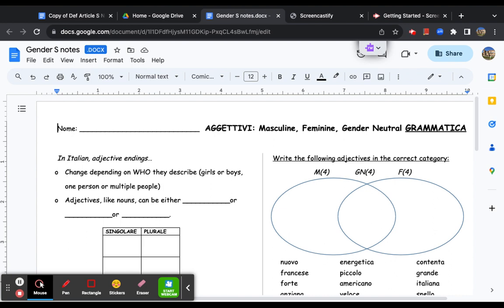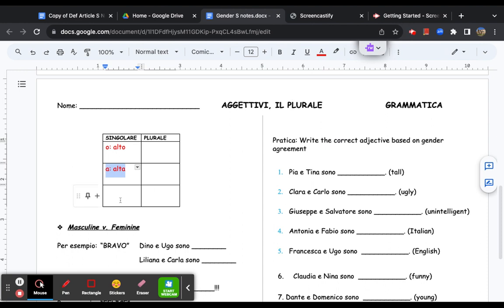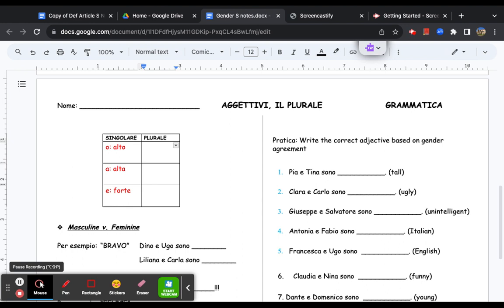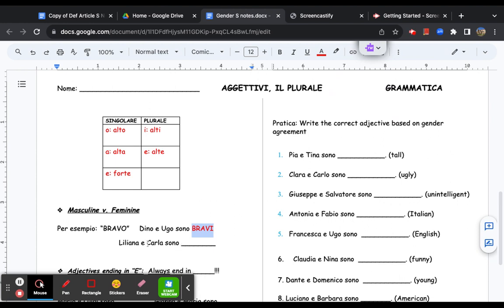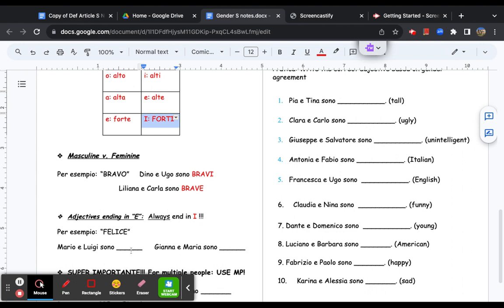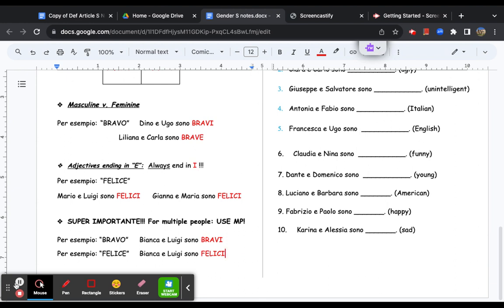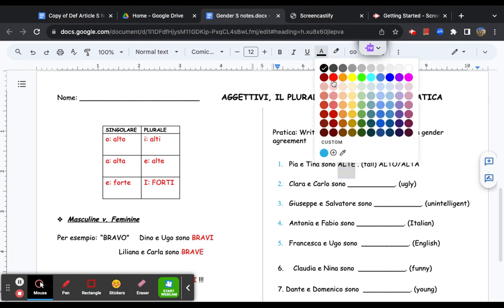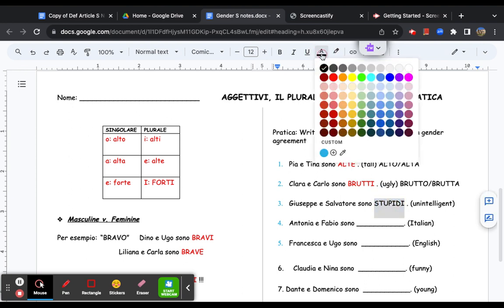Aggettivi Nel Plurale